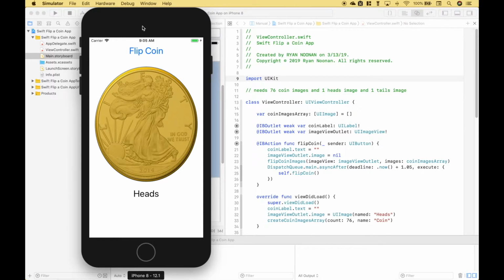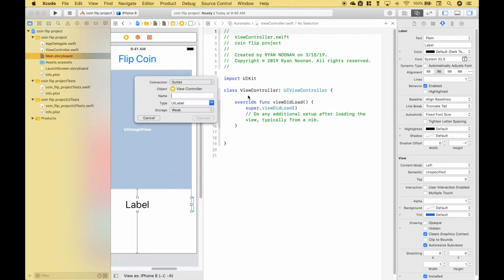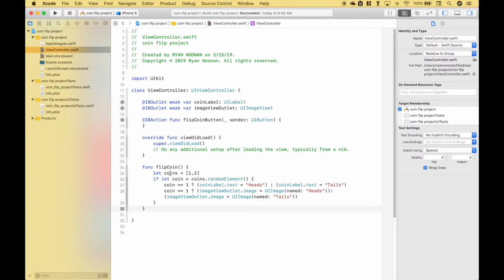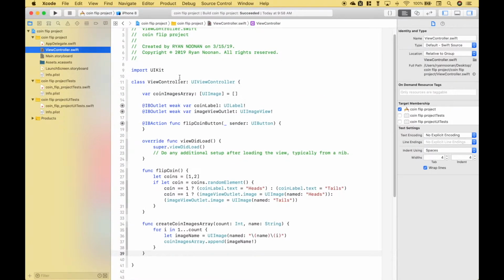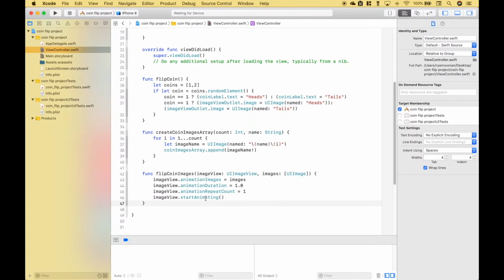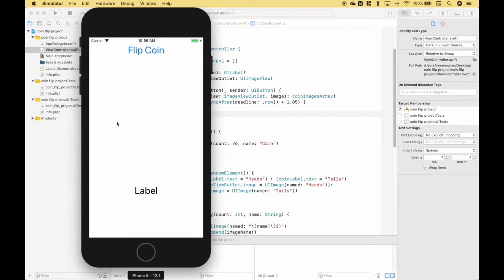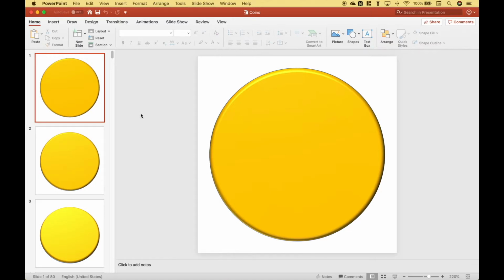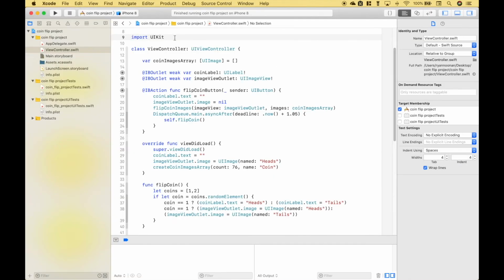Swift iOS Flip Coin with Animation App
In this Swift iOS tutorial, we will go over how to create an app that flips a coin with animation.